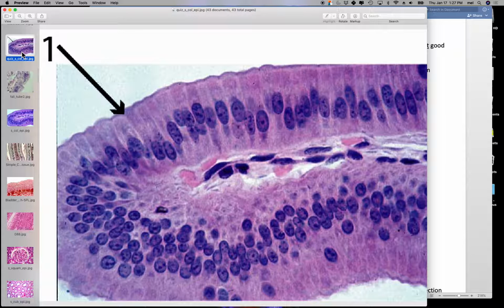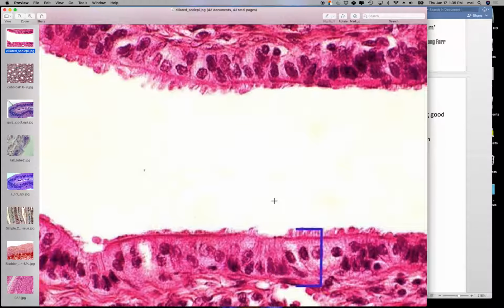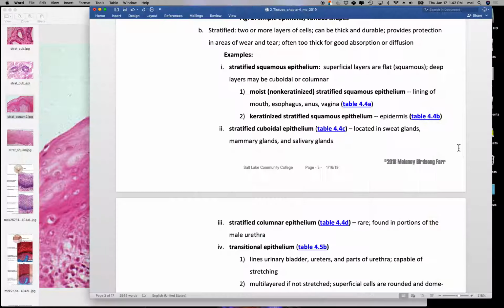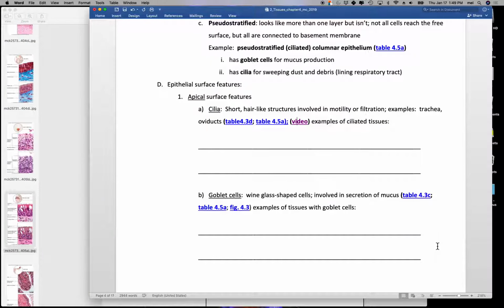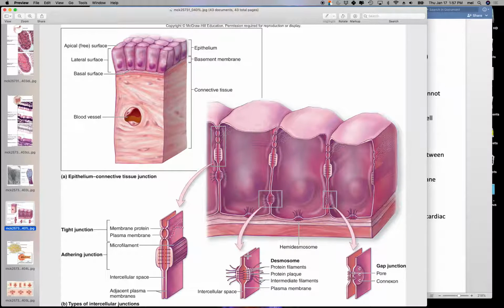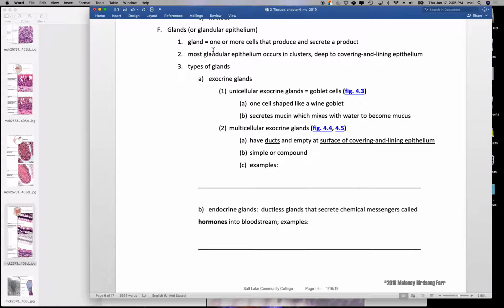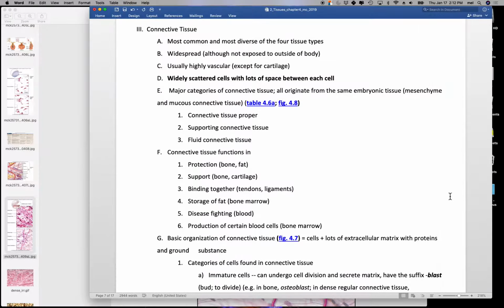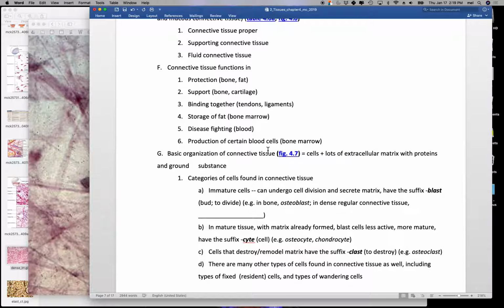Spring 2019, Histology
s19 histology